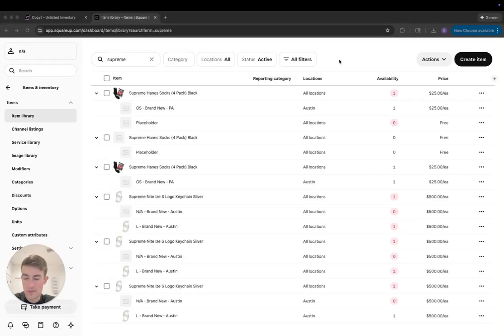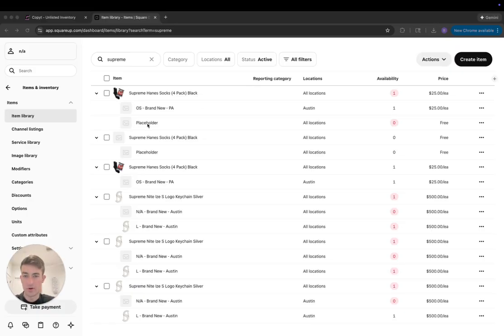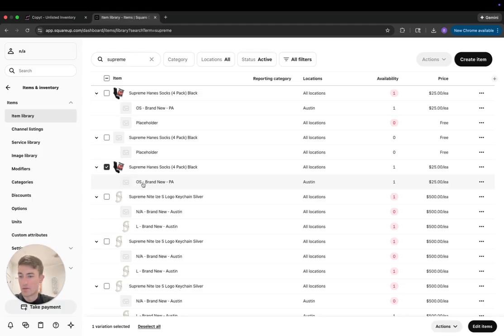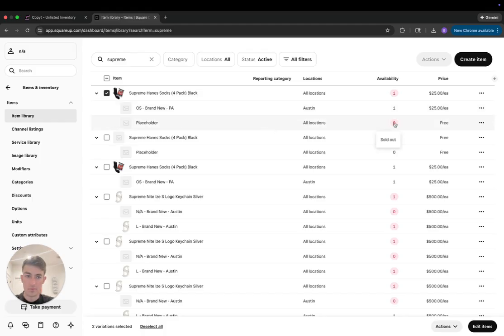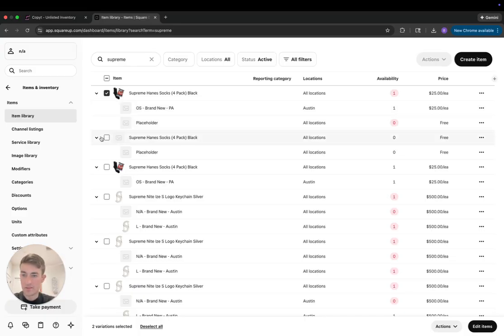Square listing from Copyt (EXPLAINED)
Got questions? Drop them in the comments below – we'd love to help!